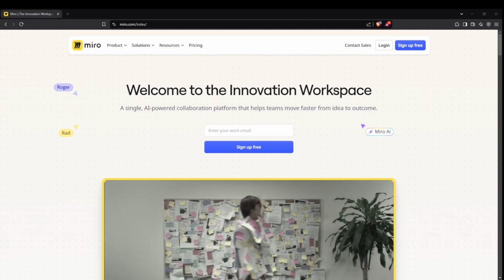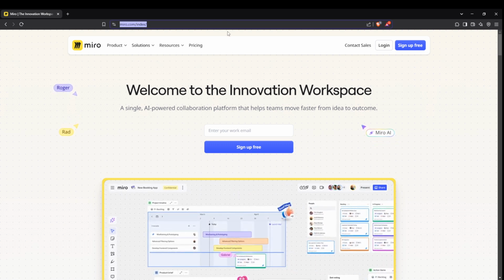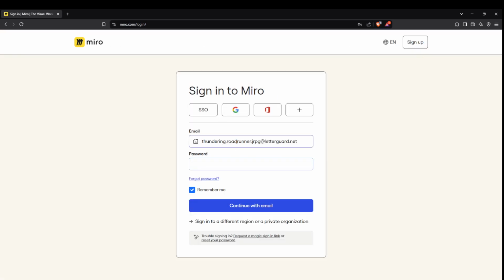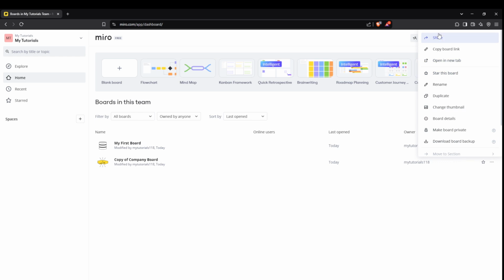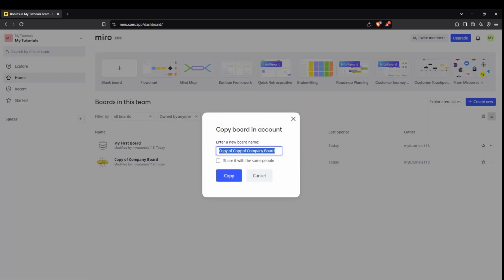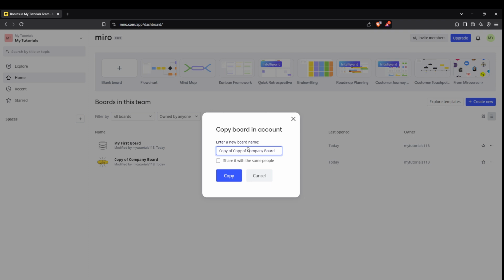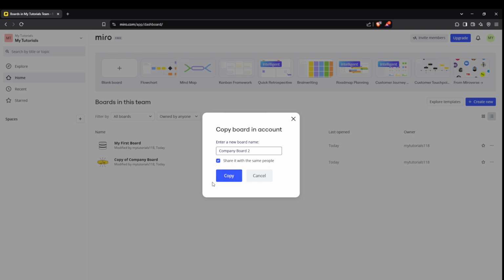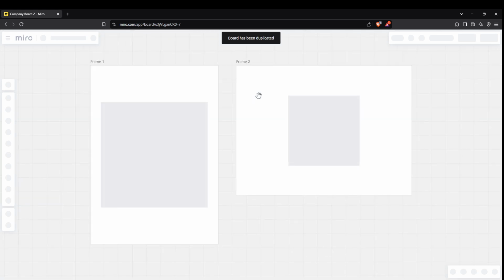How to Duplicate Board in Miro [2025 Full Guide]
In today's video we will show you how to use miro - beginners guide 2022,how to share board in miro,how to move boards in miro,miro tutorial: get started in just 3 minutes,how to add video in miro,beginners guide,how to make a miro board,how to embed miro board,how to share a miro board,miro link to board object,quick start guide to miro,miro board from a list in excel,how to use miro,miro share a board to another team,miro board tutorial,miro board,how to manage permissions in miro